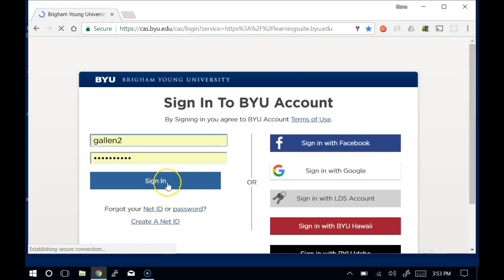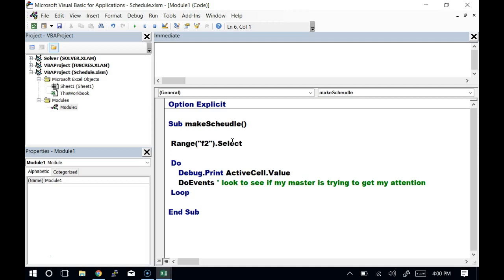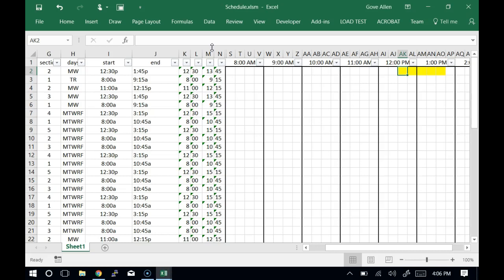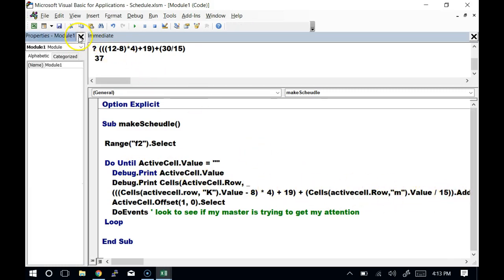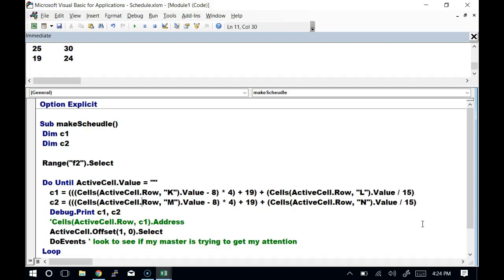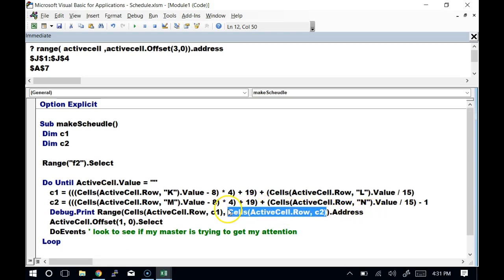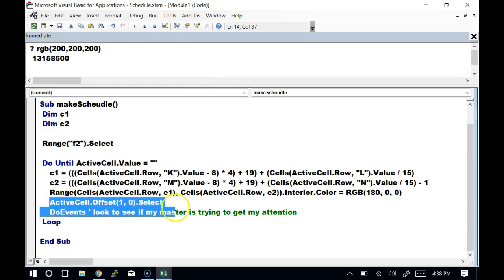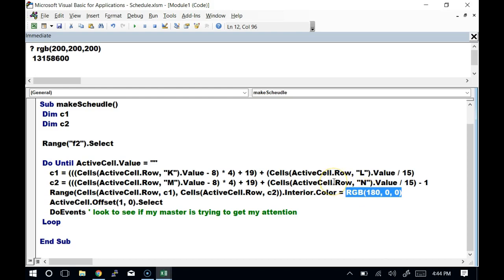Building a schedule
Coloring cells